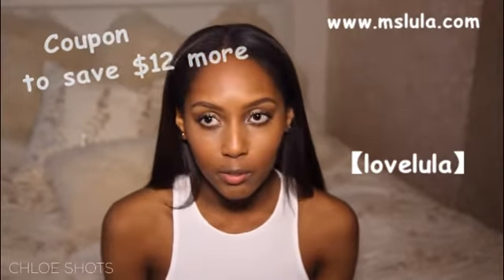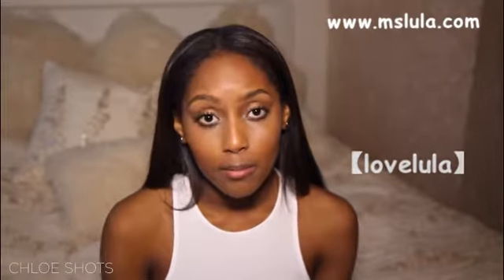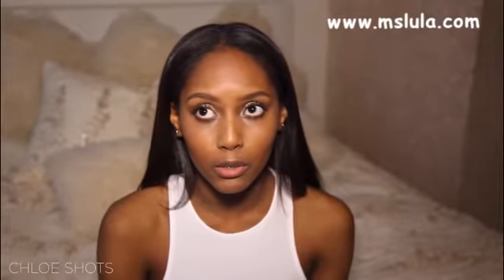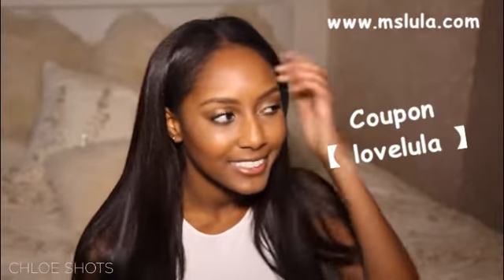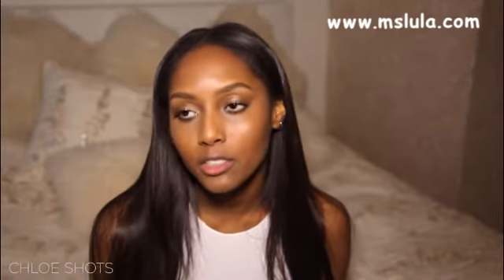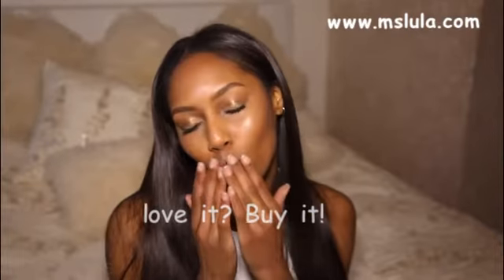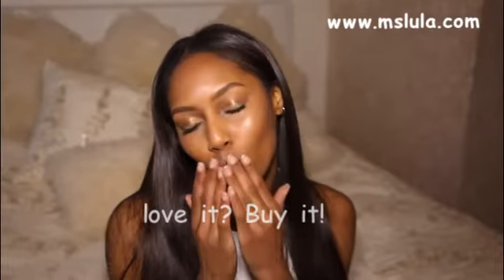How about Mslula Virgin Hair Peruvian Straight Make a wig